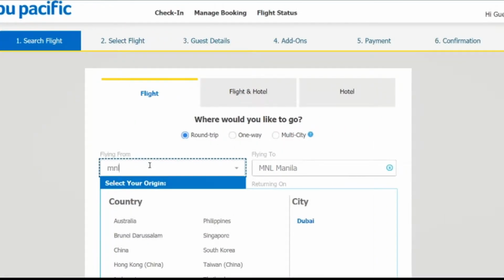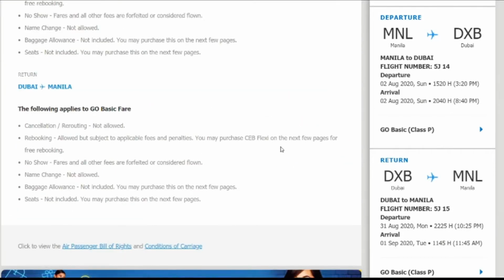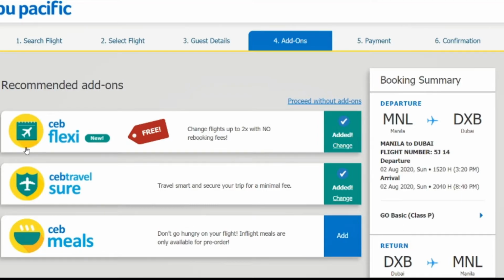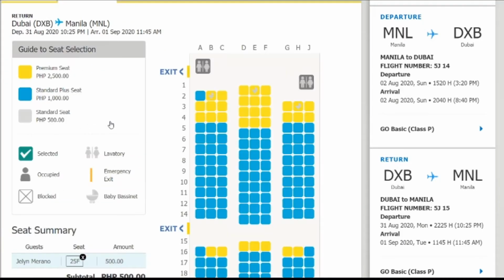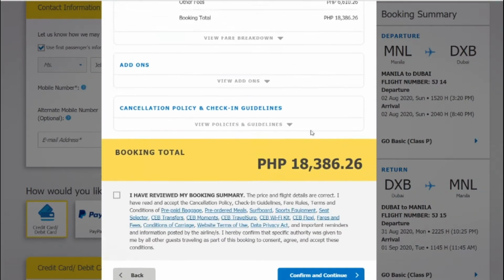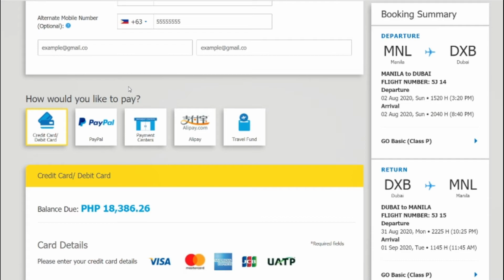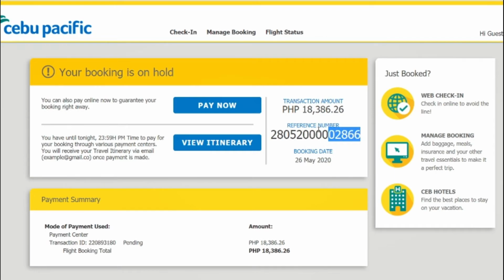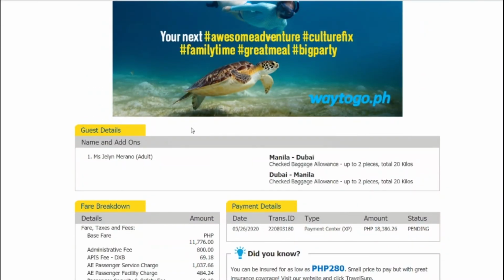ONLINE TICKET BOOKING | AVOIDING HIDDEN CHARGES | ADD OR REMOVE BAGGAGE | BE A TRAVEL AGENT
Travel Code is an educational Channel ,  we are professional travel agents become together to share our knowledge to help you for better career.
Our Aims:
   Online air ticket booking and avoid hidden charges by airlines.
   Ticketing tutorial ( Galileo System ) in a simple language.
   UAE visa system and Europe visa processing.
   Insurance polices.
   Rental car